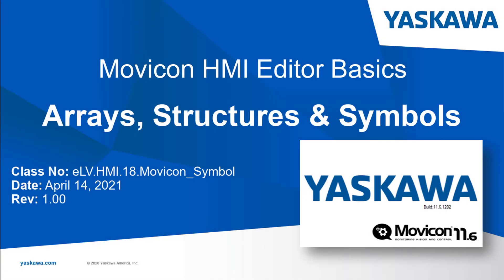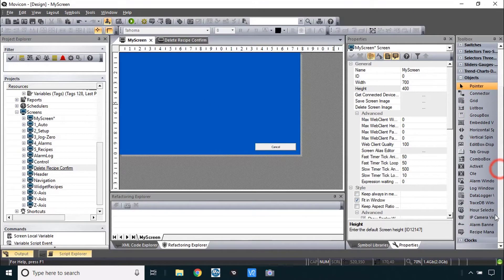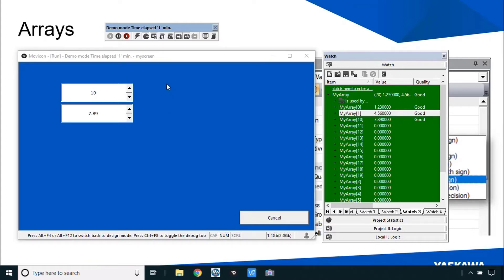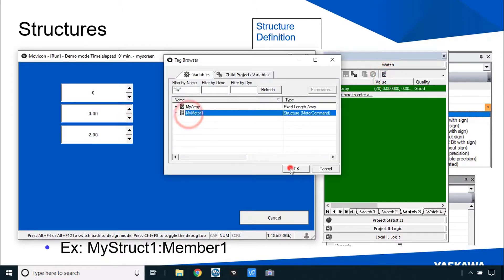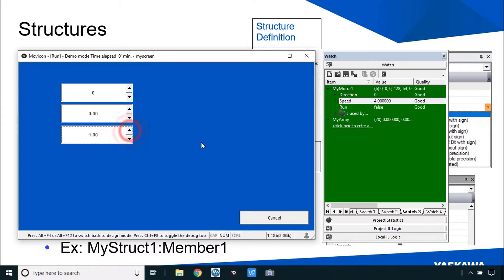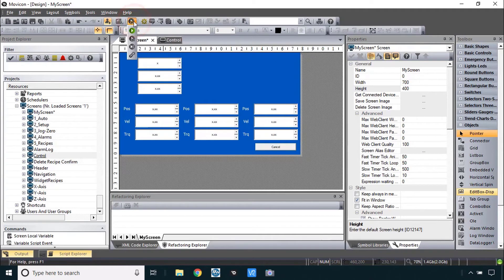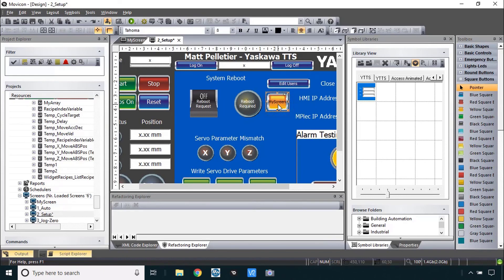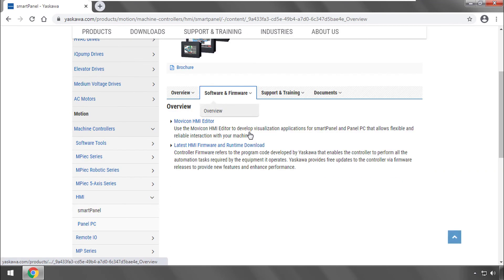18 Arrays, Structures & Symbols (Movicon HMI Editor Basics)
Survey the basics of arrays and structures and how they import into Movicon from MotionWorks IEC. Create a custom symbol which uses a structure and add it to the symbol library.

This eLV is also available on the Yaskawa America, Inc. - Drives & Motion Division learning management system, "Learn with Yaskawa".   Keyword: eLV.HMI.18.Movicon_Symbol